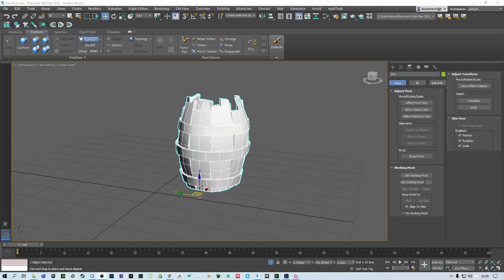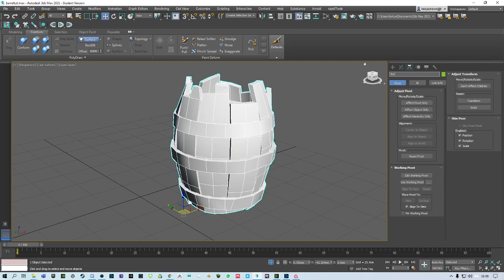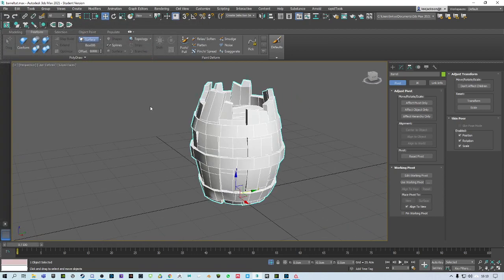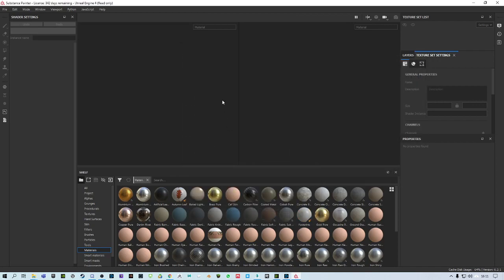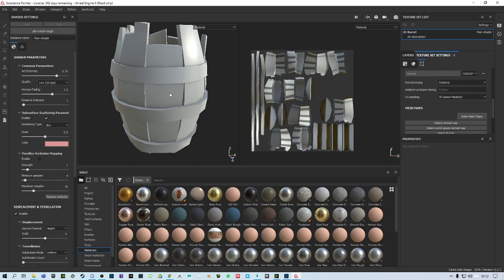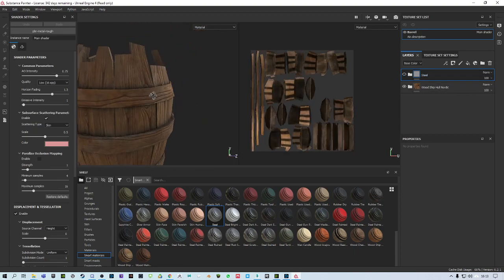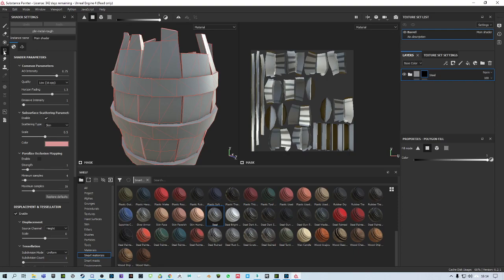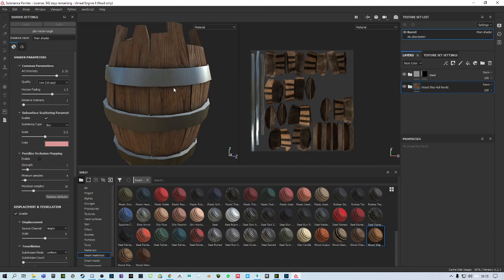Barrel Part 3 - 3ds Max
Part 3 Barrel - Simple and useful